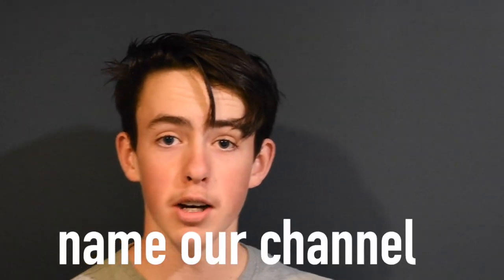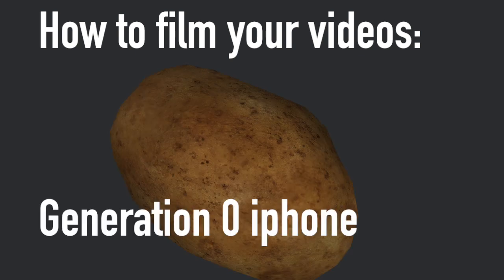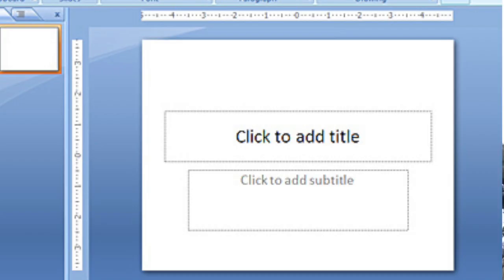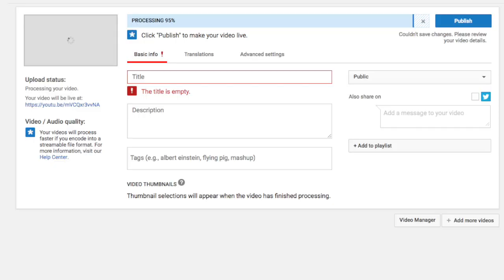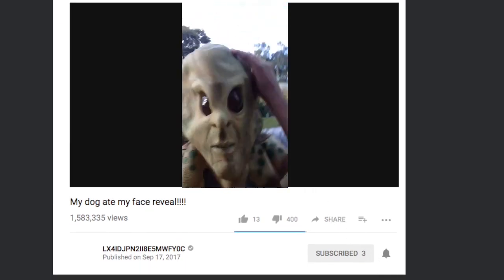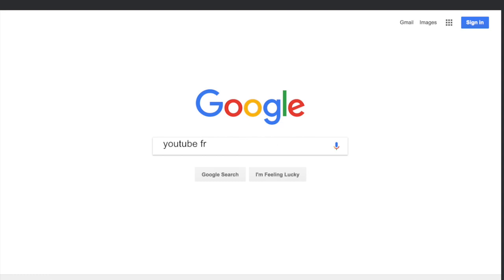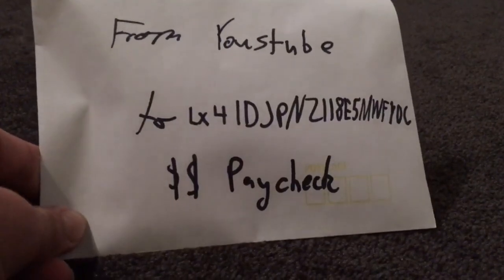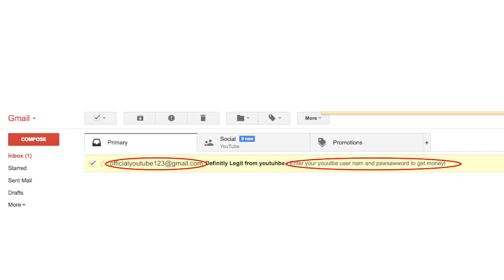How to NOT be a Youtuber! Lots of views! Probably! | Legitimate tutorials ep 2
This video is a simple and very legitimate tutorial on how to be a successful youtube and make a decent amount of money from your videos!

Syke!!

This vid is a sweet vid bout' how not to be a utuber and dont get prnkd and try anthins in dis vid cause' it wont help ya b a gud utuber